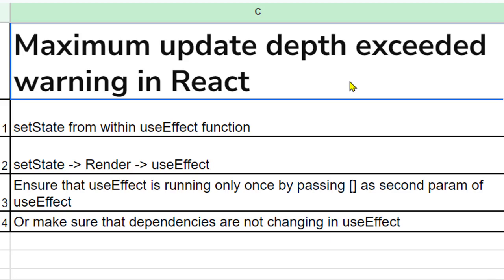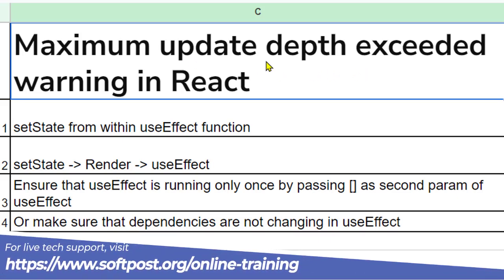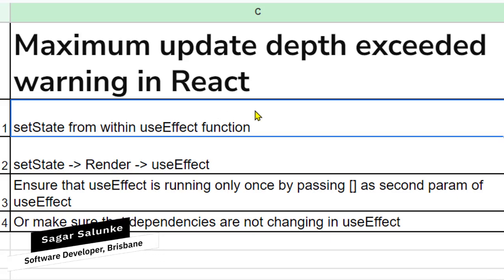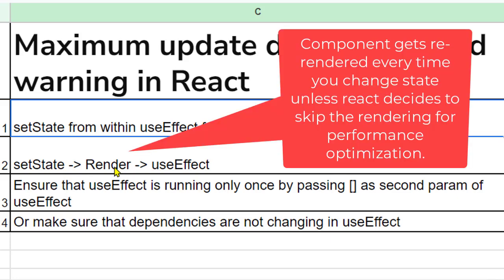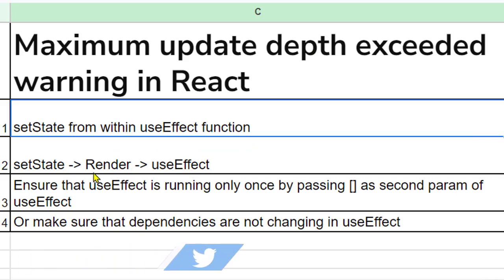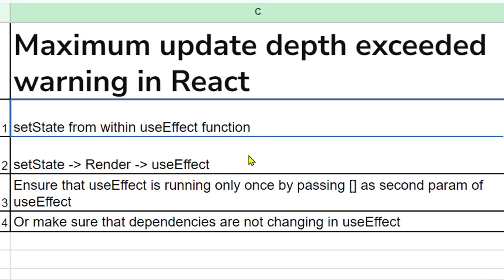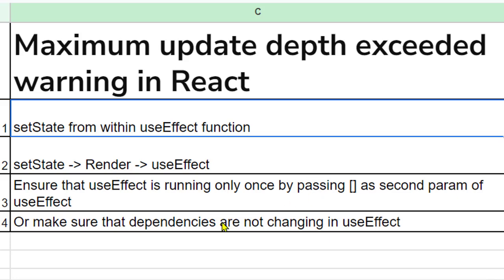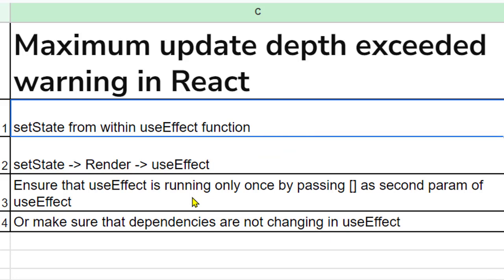Maximum update depth exceeded warning in React